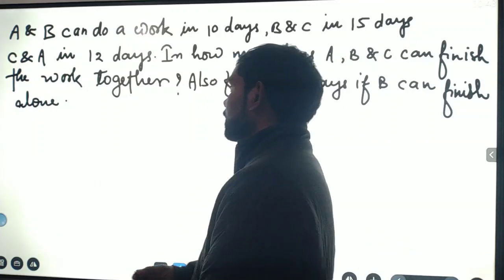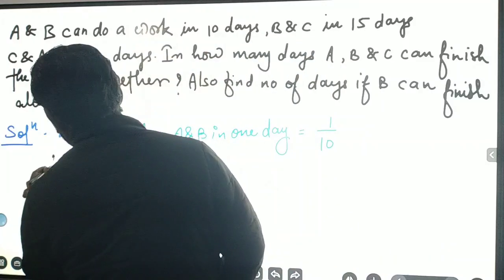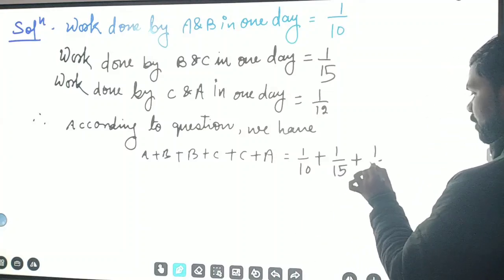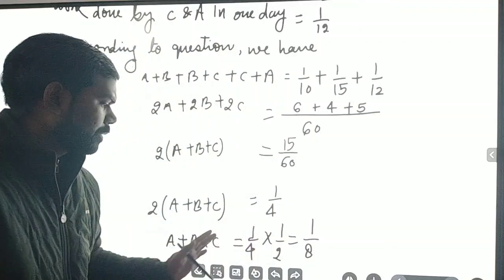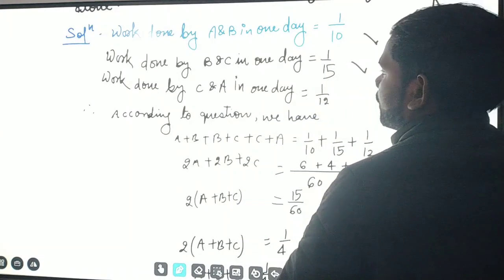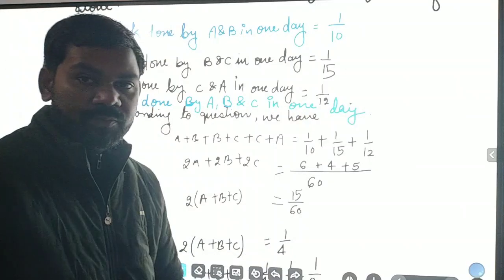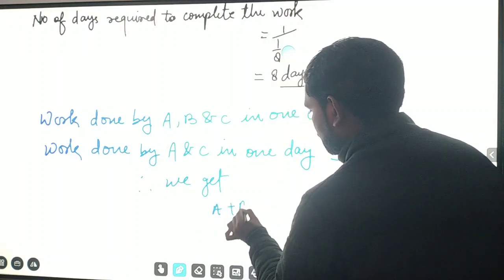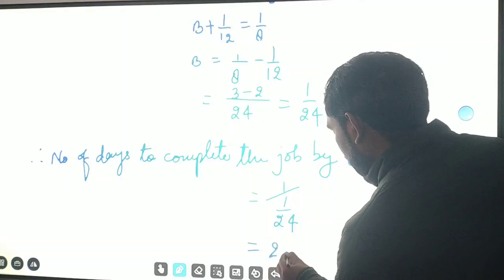Class 8|work and time|lecture 3